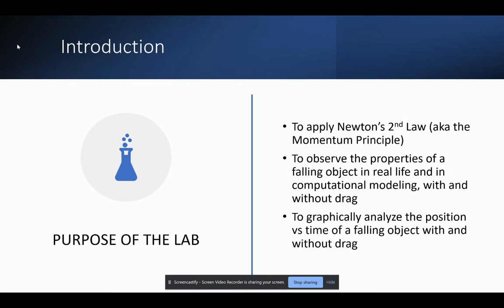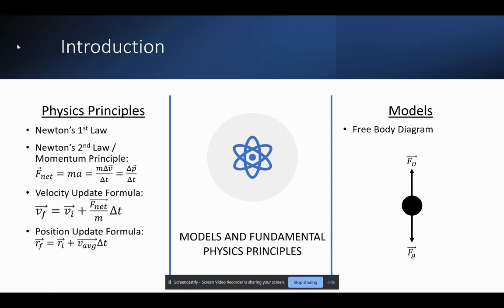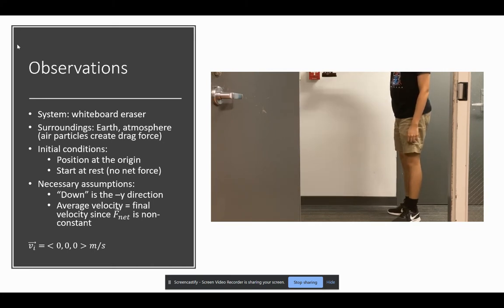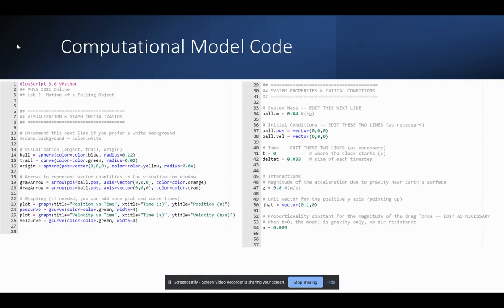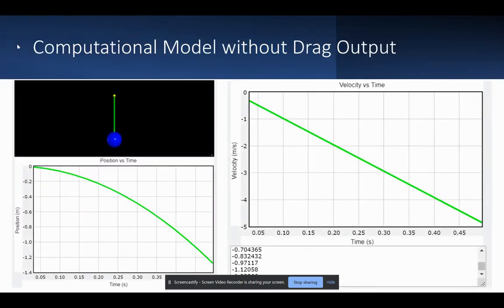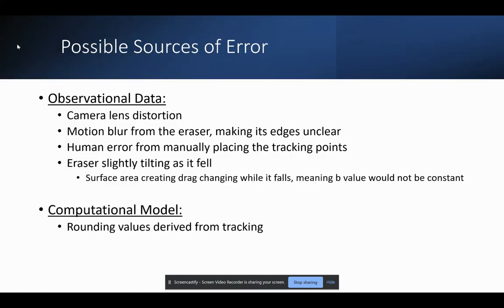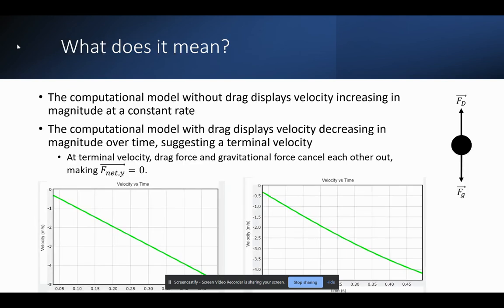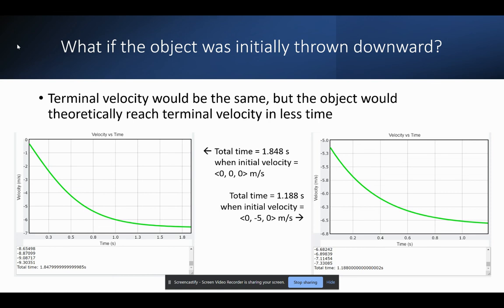Physics 2211 Lab 2